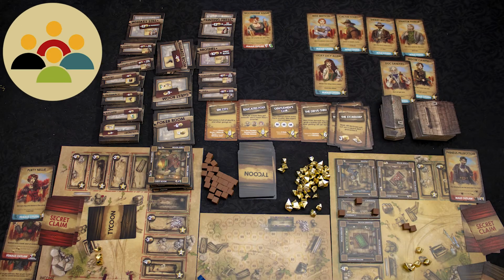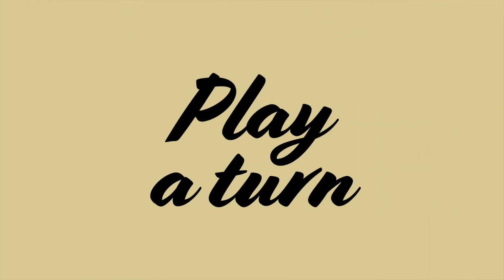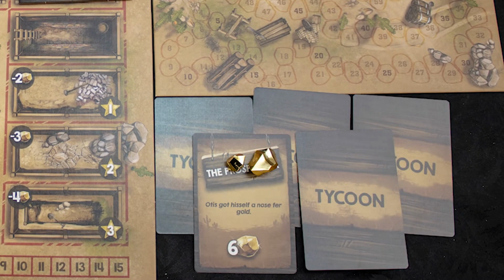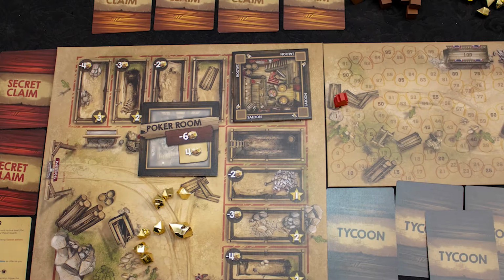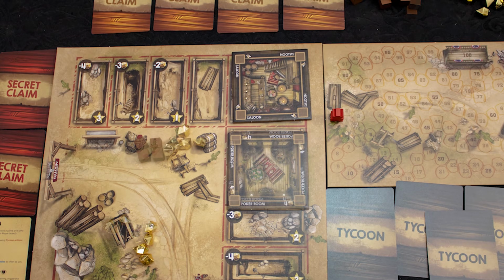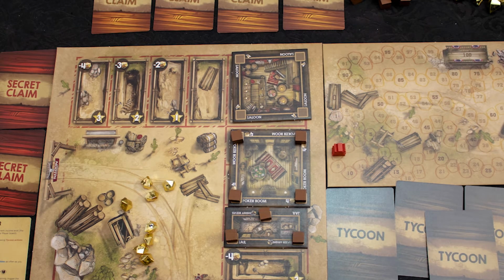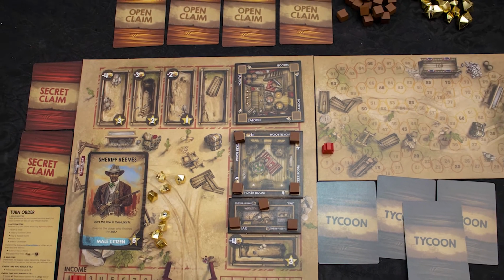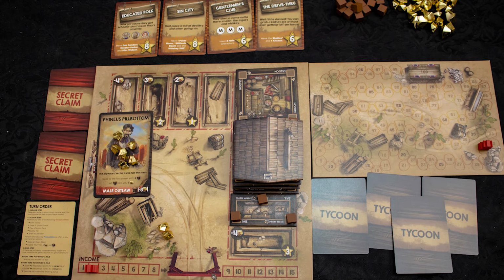Saloon Tycoon in about 3 minutes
A short summary of Saloon Tycoon, in about 3 minutes.

Designed by Robert Couch
Published by Van Ryder games